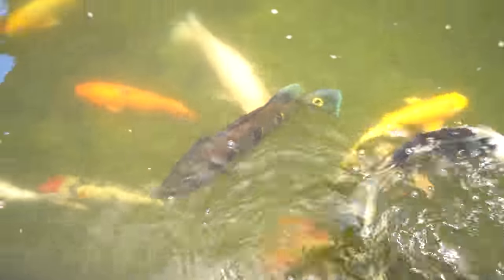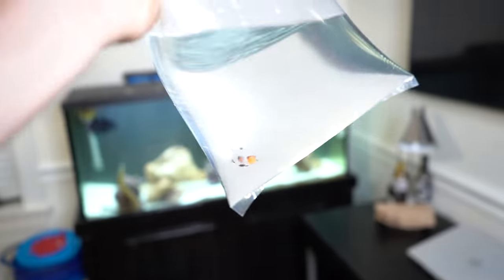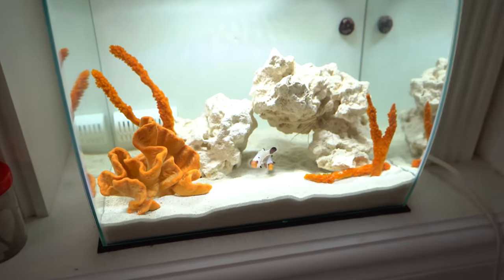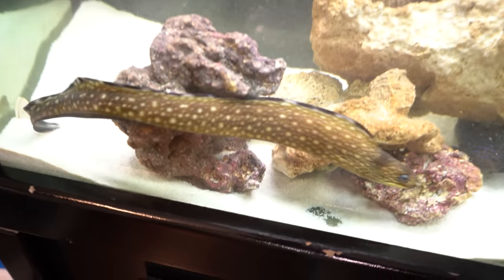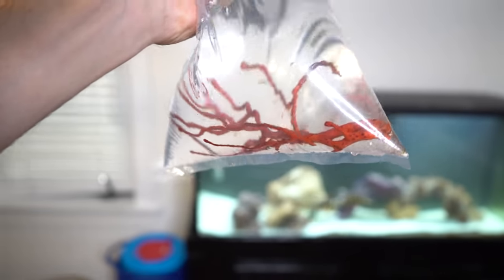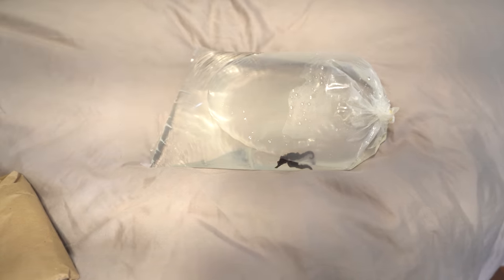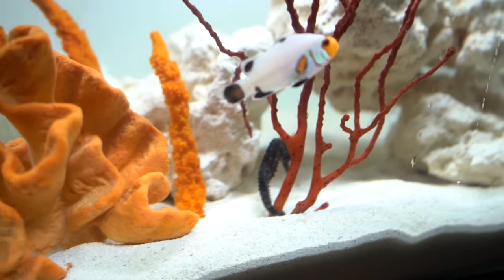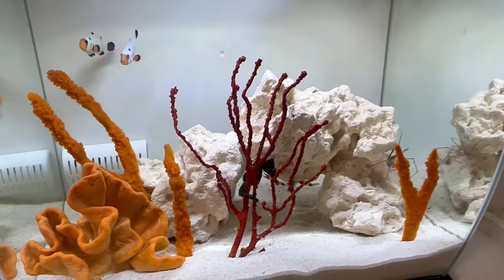FINALLY BUYING TONS Of EXOTIC SEA CREATURES For My Aquarium!! *seahorse*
Every Item Sold Removes Trash From The Ocean!

What's up y'all! In todays video we buy tons of sea creatures for my aquarium! Enjoy!

INSTAGRAMS:
FishGuyJack
the_fishguys